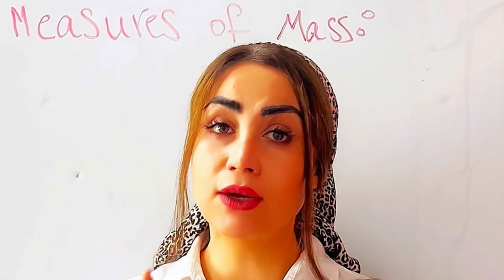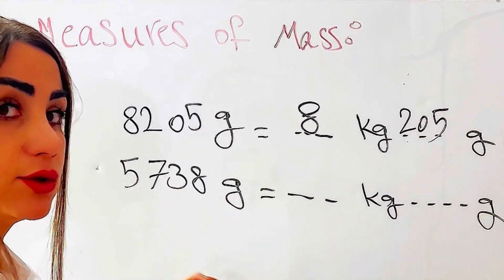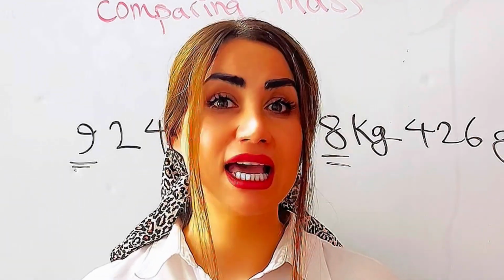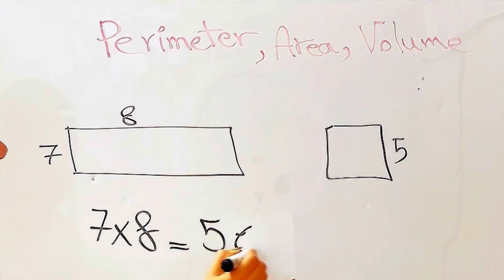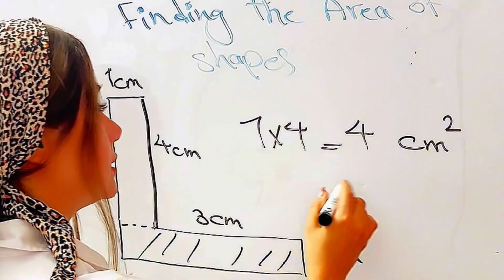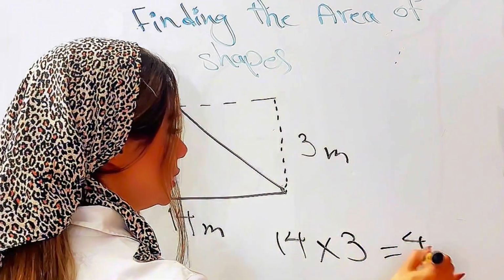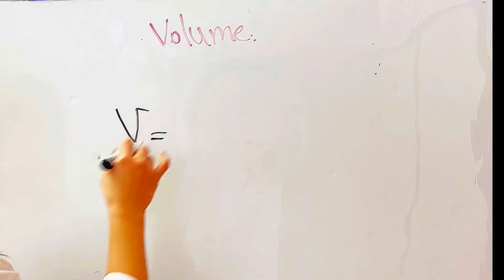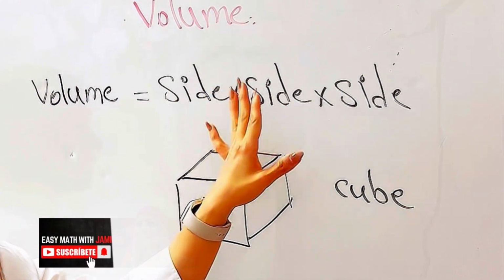Measures of mass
Measures of mass refer to the units and tools used to find out how much matter is in an object. Common units include grams, kilograms, and milligrams. Mass is different from weight, because it doesn’t change based on location.

‏❤️Easy Math with Jamileh❤️